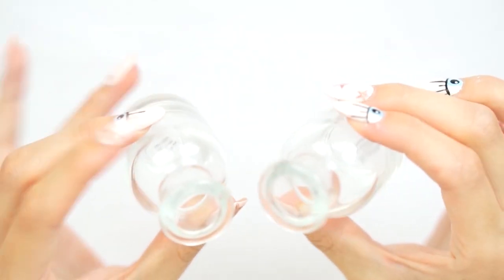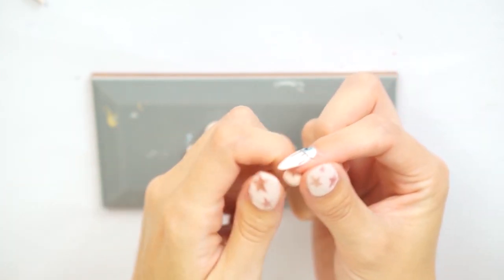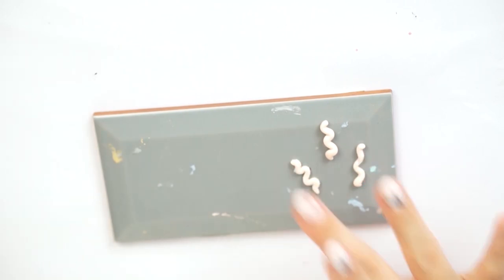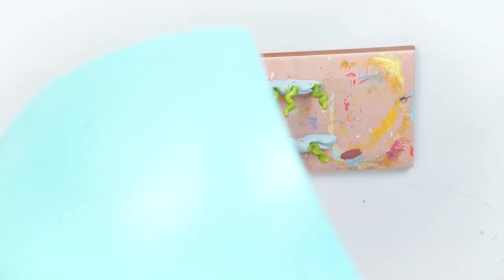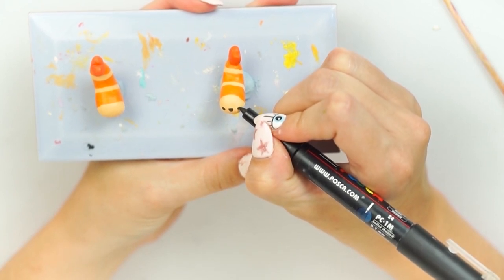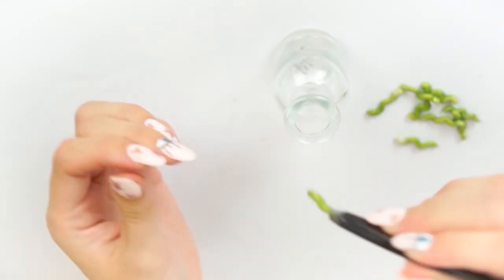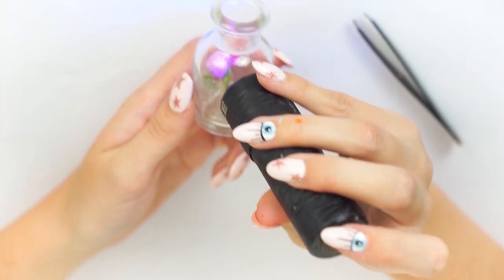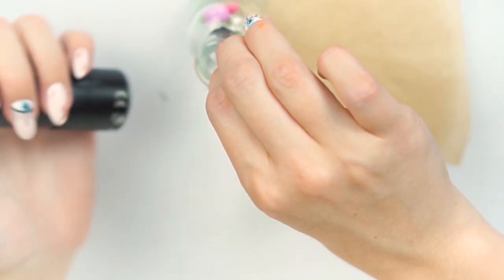DiY mini aquariums in jars - polymer clay resin craft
The things i used:
glass jars
polymer clay
acrylic paint
UV resin
Epoxy resin